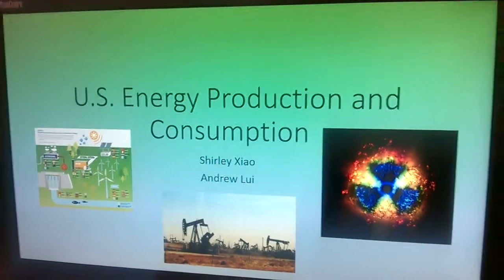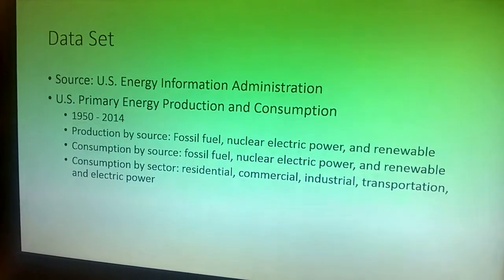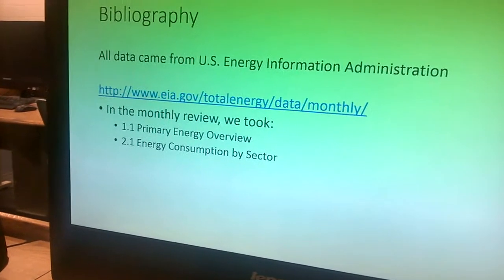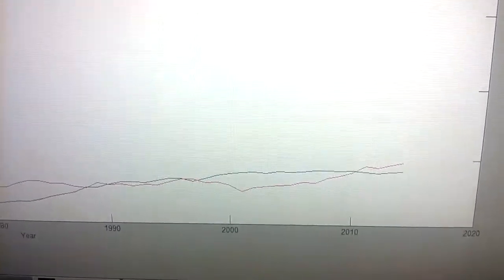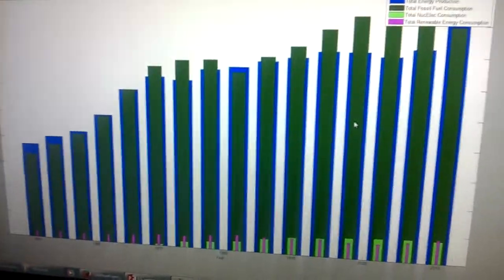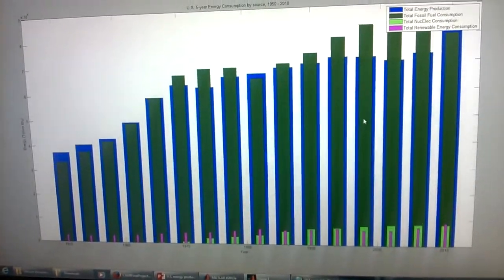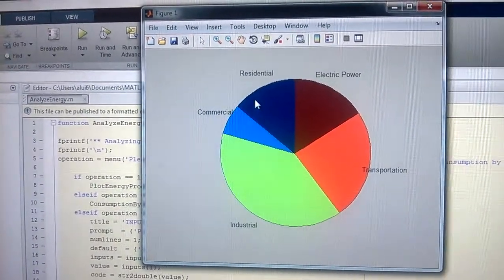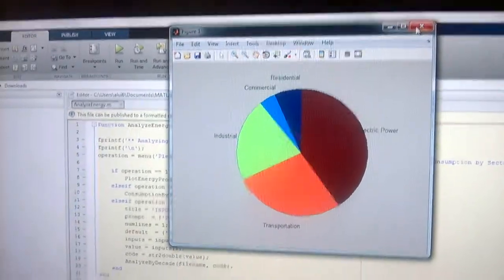U.S. Energy Production and Consumption (1950-2014)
UIC CS109 Spring 2014
Final Project
By:
Shirley Xiao
Andrew Liu